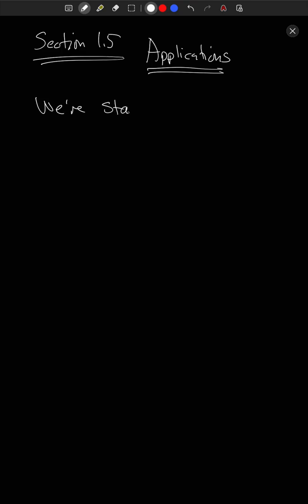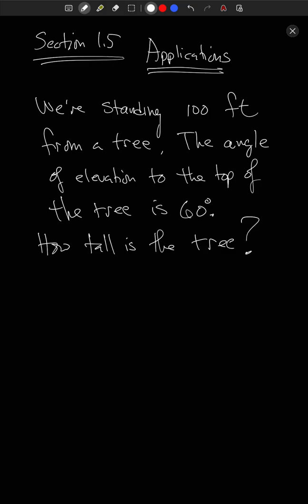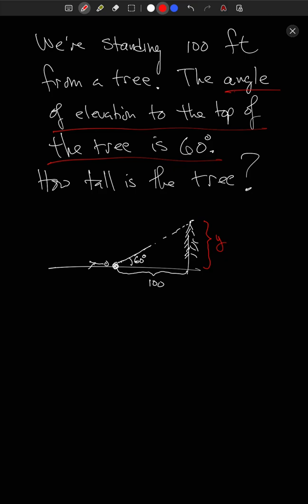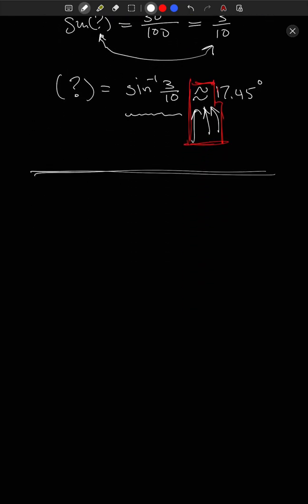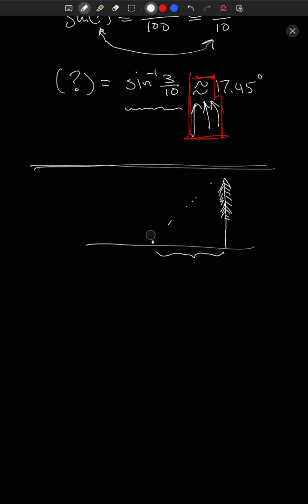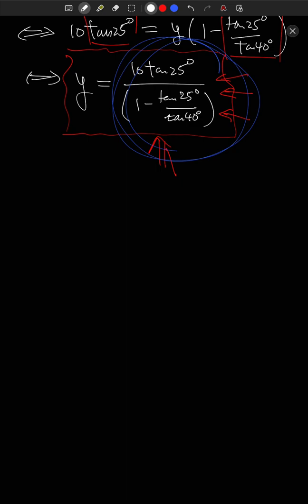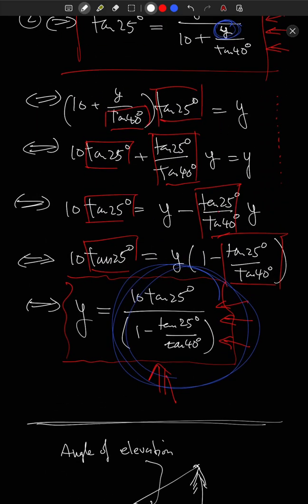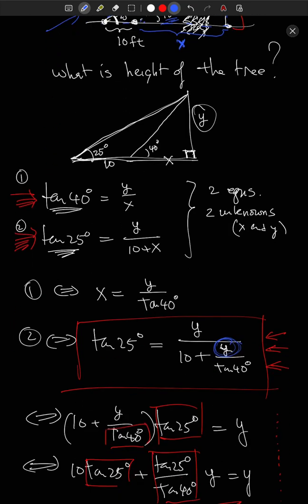Trigonometry Lecture: Week 3; 1.5 (Word Problems)